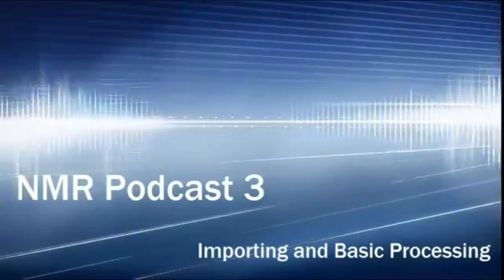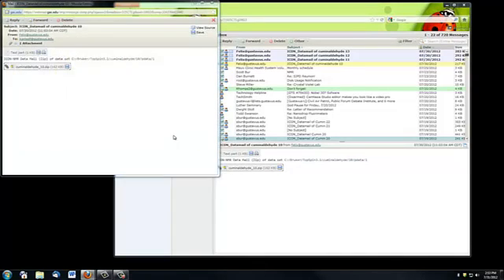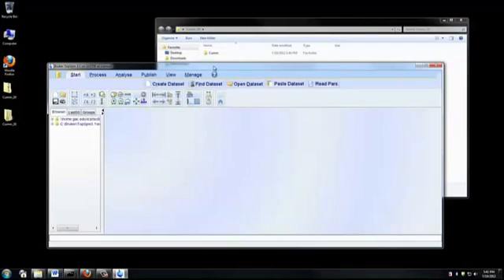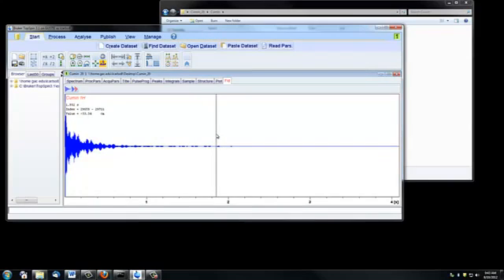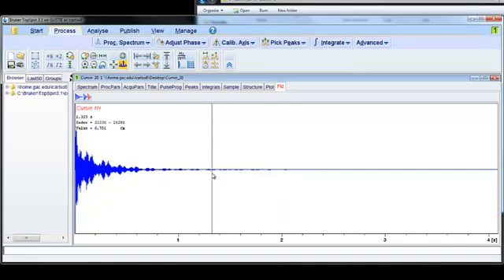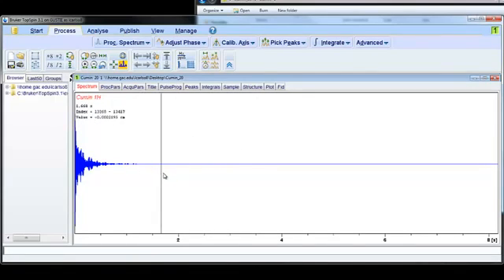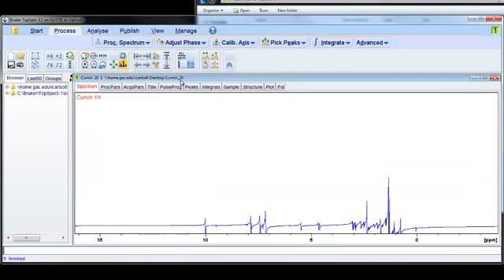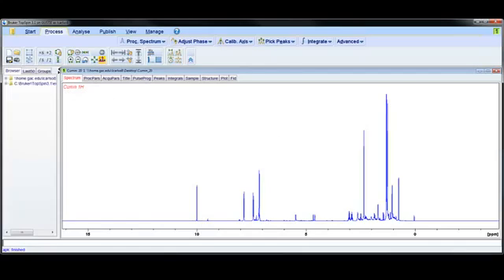NMR Podcast 3: Importing and Basic Processing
This video will show you how to import your FID from your email as well as simple processing commands.